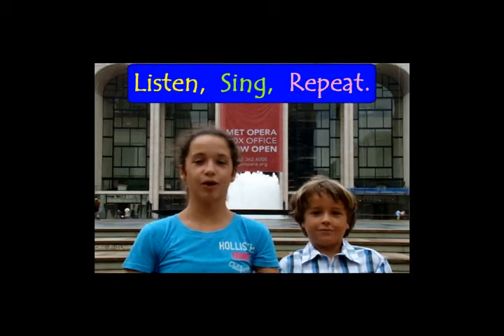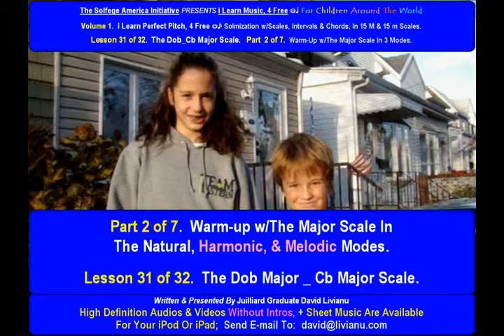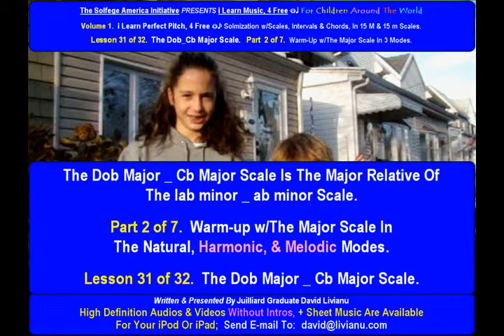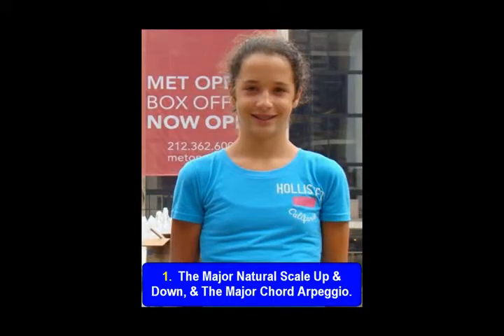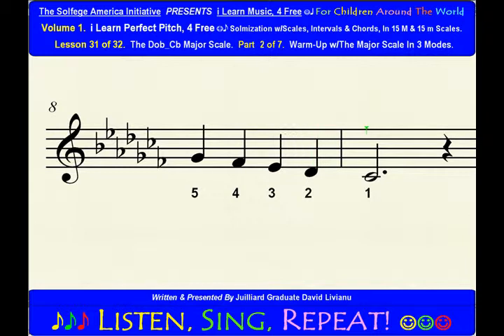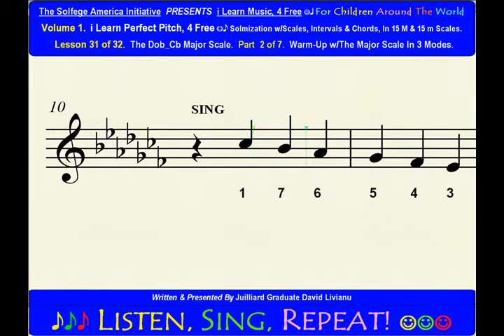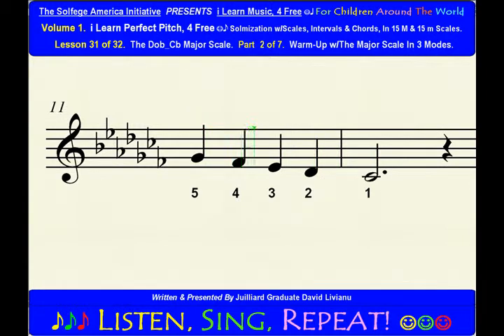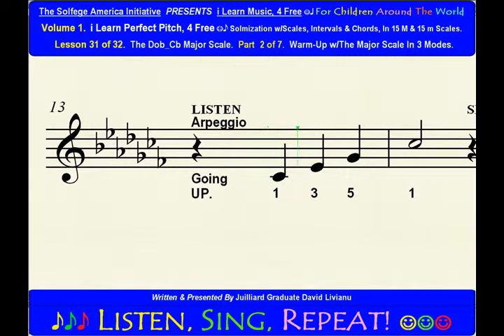Part 2b. LESSON 31 of 32, The Dob_Cb Major Scale. EAR TRAINING EXERCISES